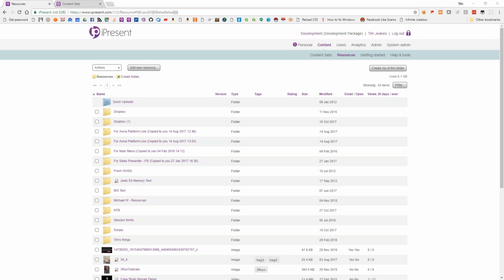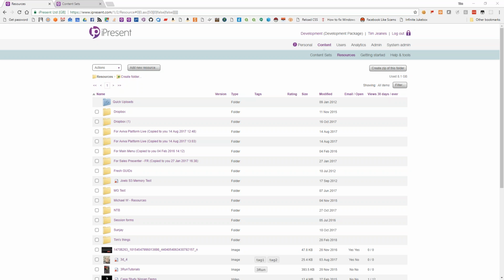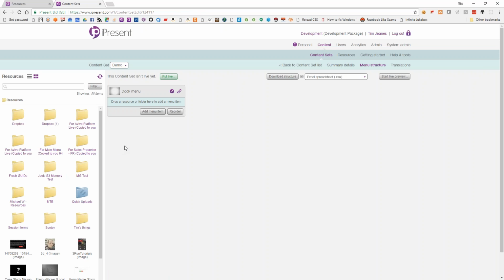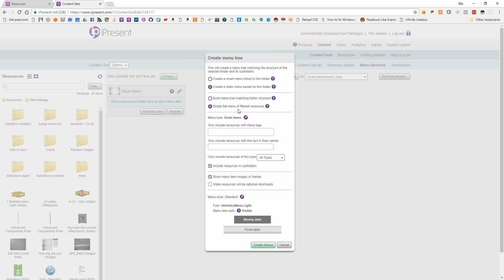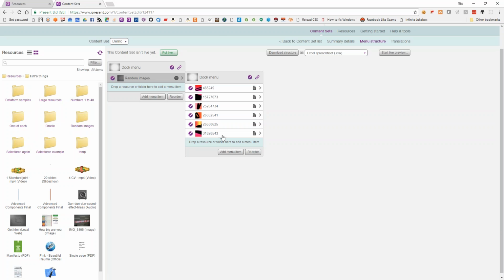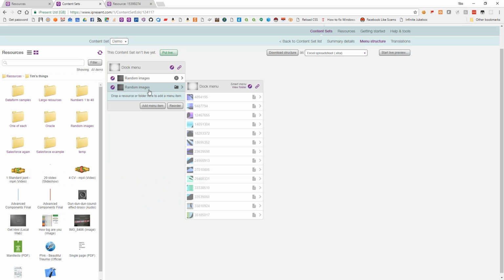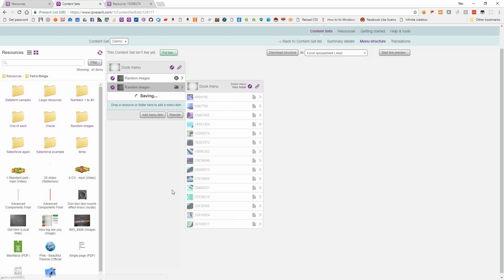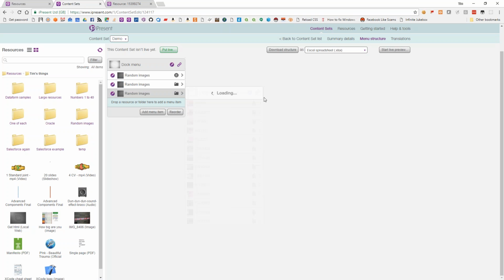CMS Overview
New advanced CMS feature for building content.